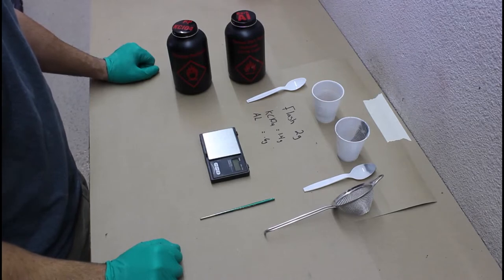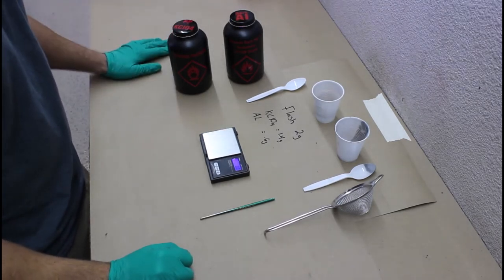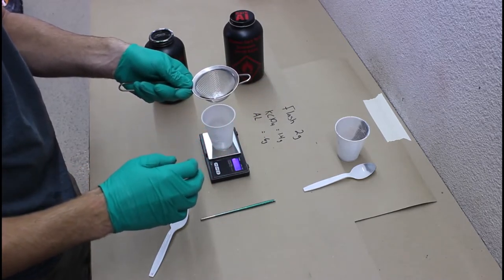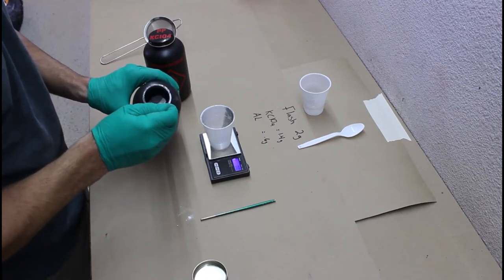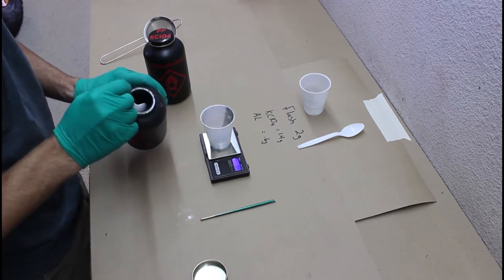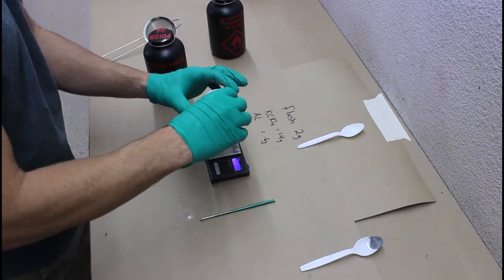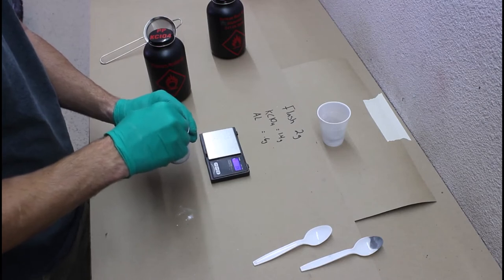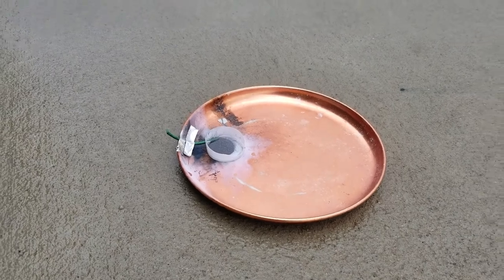Flash Powder Testing.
WARNING. Flash powder is dangerous even in small quantities! DO NOT TRY AT HOME!

Quick test of 2g of Flash powder. Flash powder is routinely used for in fireworks and on stage as a theatrical flash.